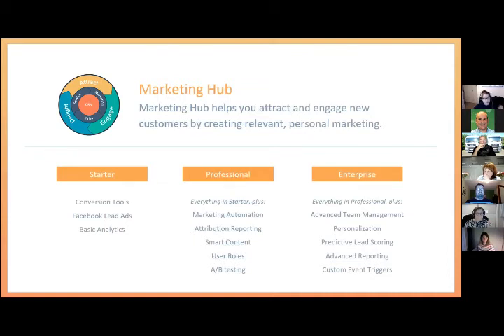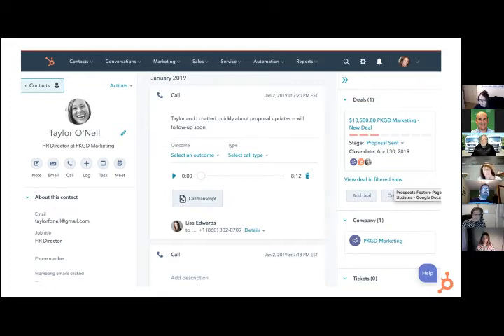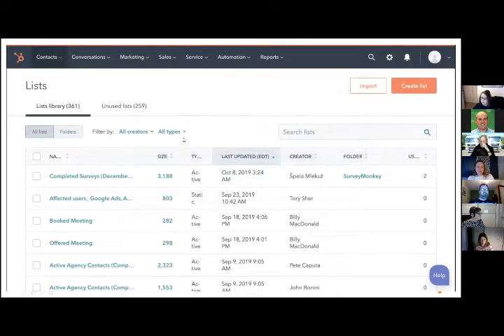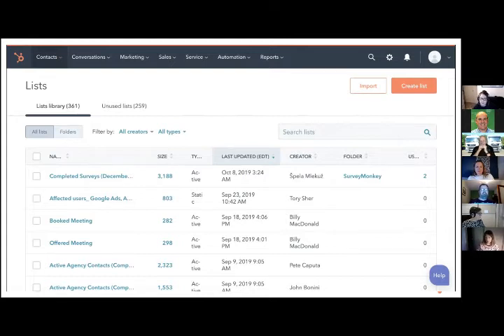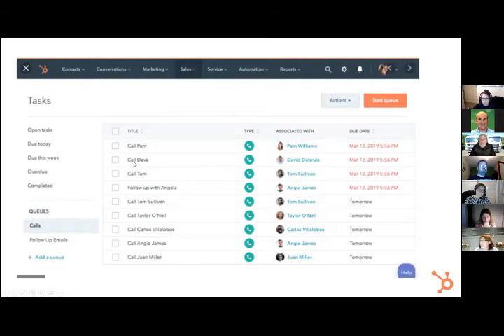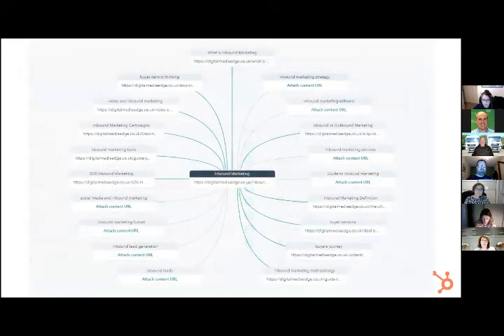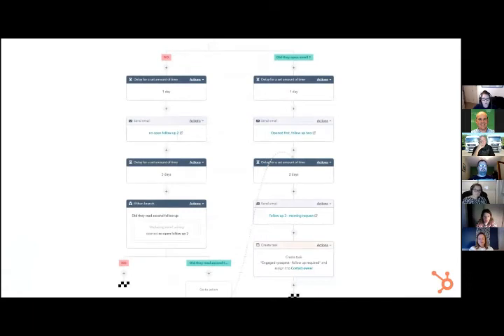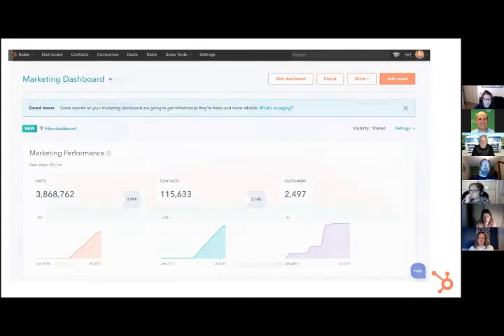HubSpot Growth Suite Overview: Your All-In-One Growth Platform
Hubspot Growth Suite Overview gives an overview of the functionality of Hubspot CRM, Marketing, Sales and Service Hubs.

for all the latest tips, advice and videos on modern business growth.

Find out how you can unlock predictable business growth - increased lead generation and revnue growth in as little as 90 Days with DME

Discover the current performance of your business & identify revenue growth opportunities by taking our 25 yes/no questions Business Revenue Growth Scorecard, it takes 5 minutes to complete and it's completely FREE!